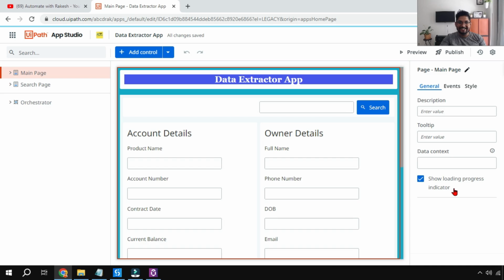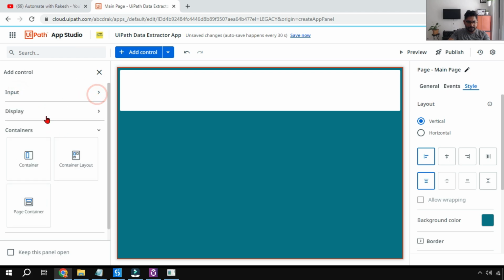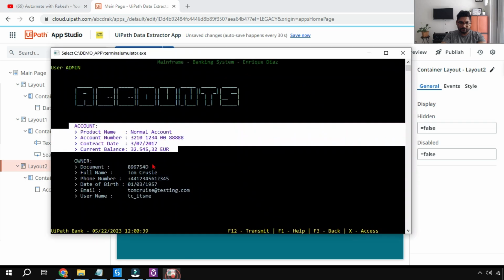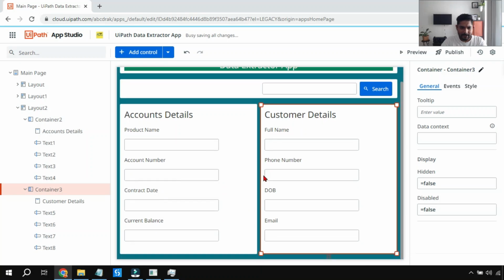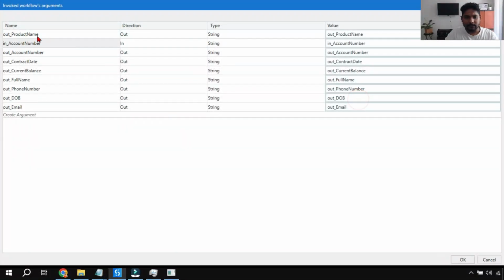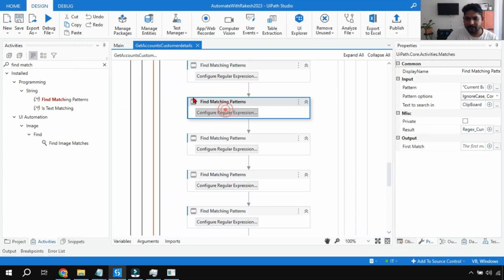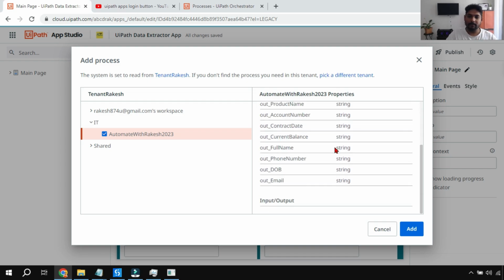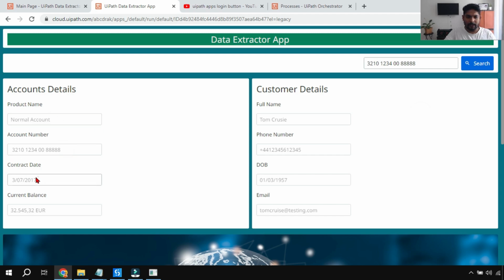UiPath Apps Use Cases| How Do I Extract Data Using UiPath Apps - Use Cases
UiPath Apps Tutorial Playlist Link:
In this Use Cases we will learn using UiPath Apps Extract Data from a Legacy App. To Extract Data Using UiPath Apps requires special techniques. In this use casses we will learn UiPath Apps Design to Extract Data.